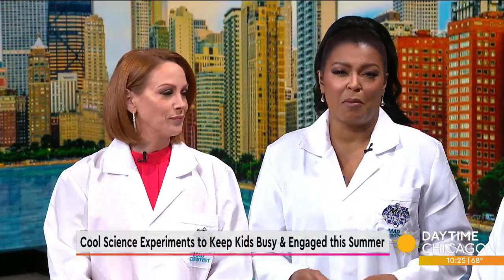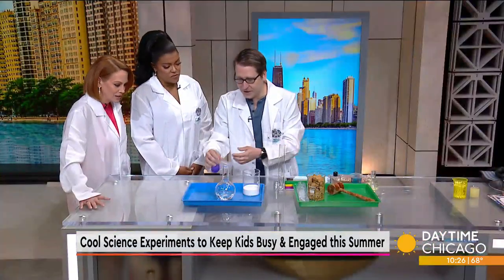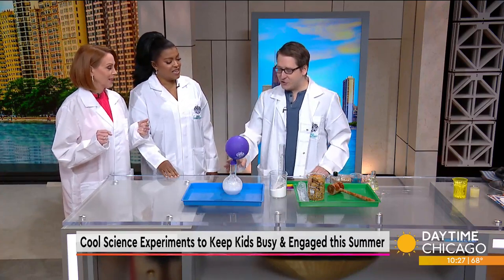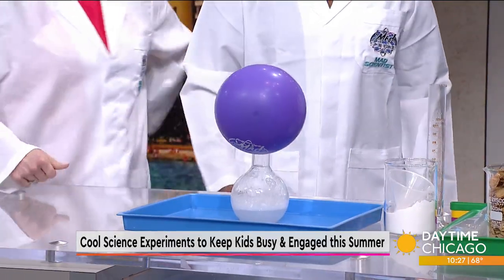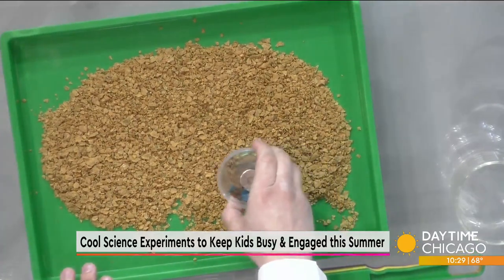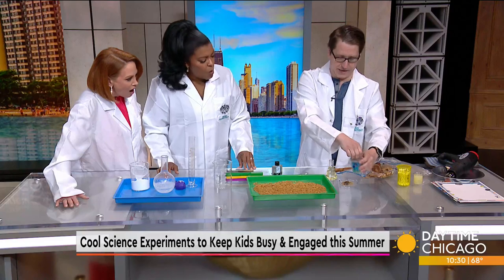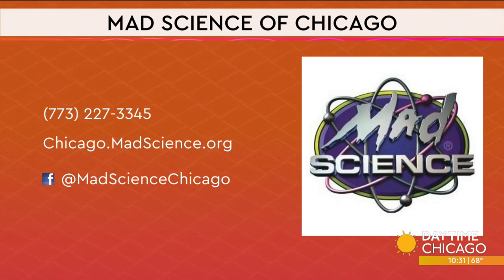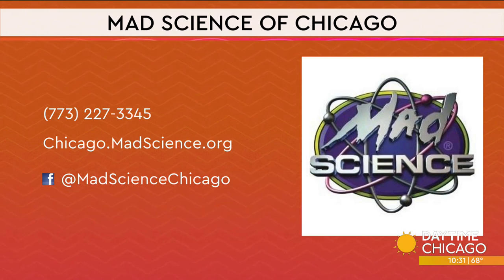Cool Science Experiments to Keep Kids Busy & Engaged this Summer